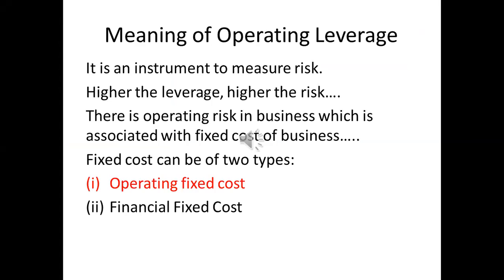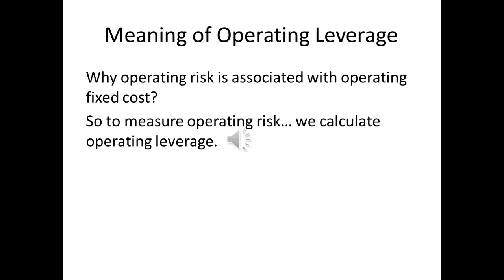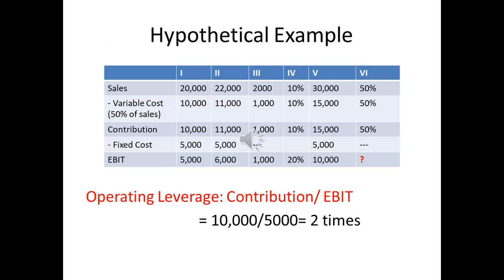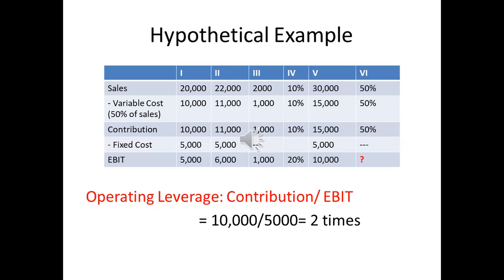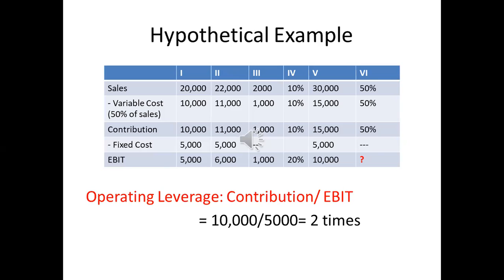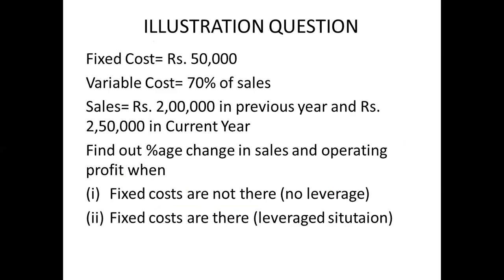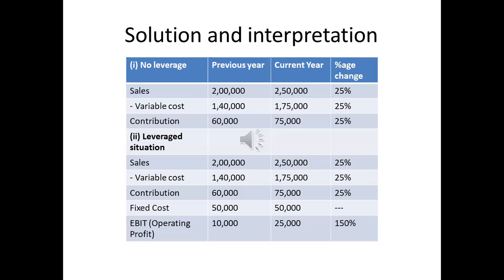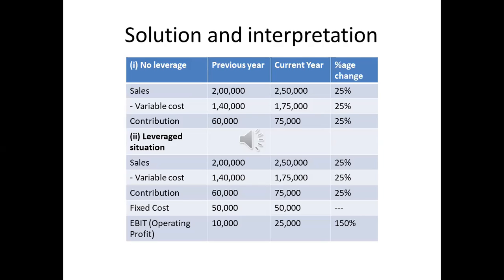Financial Management | Operating Leverage | part 1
Prof. Esha Jain